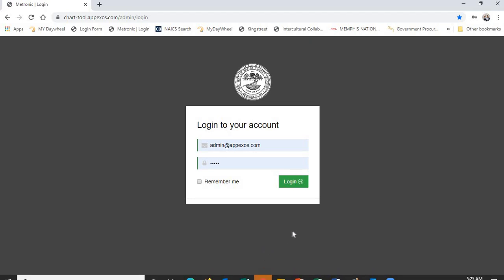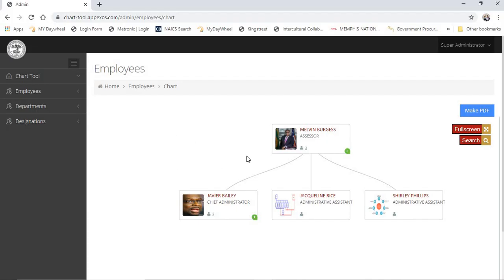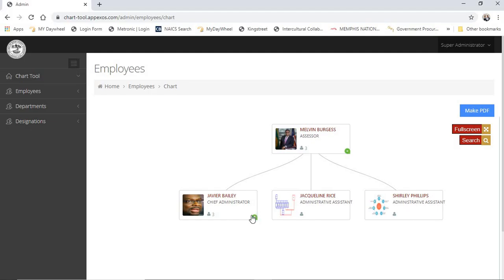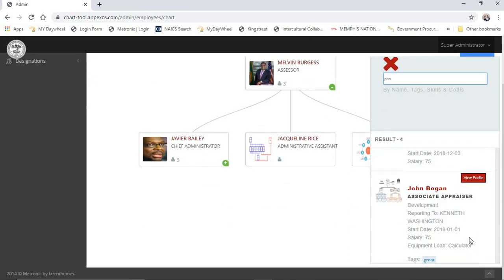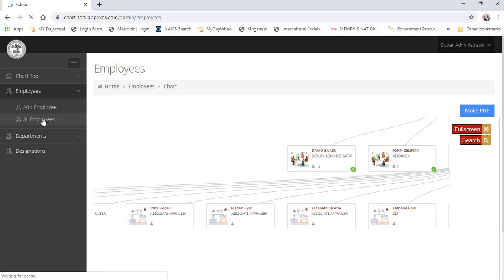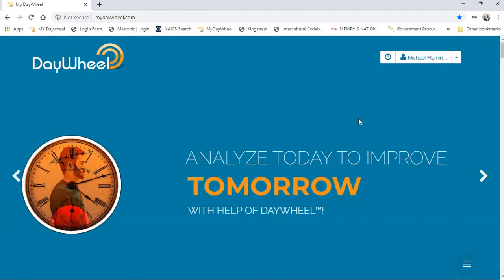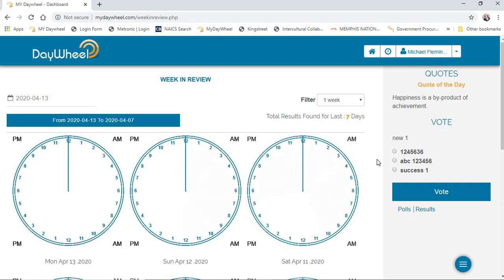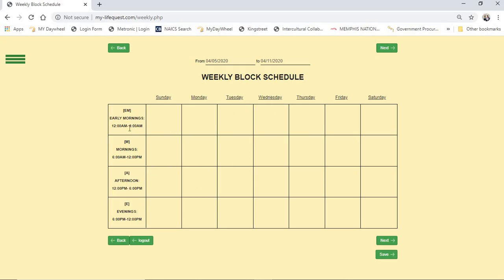000000 1 OPERATIONS ORG CHART HR DIGITAL SOFTWARE 2025